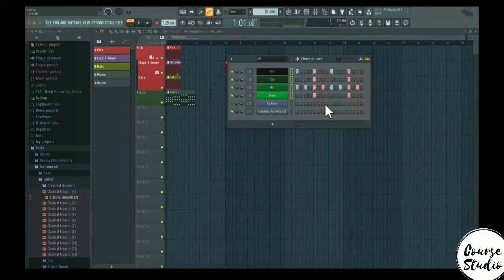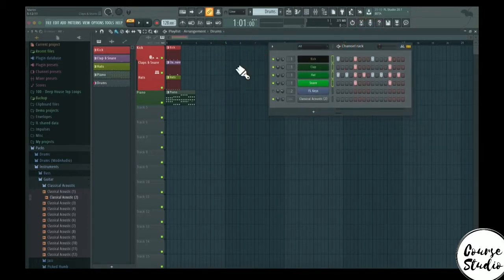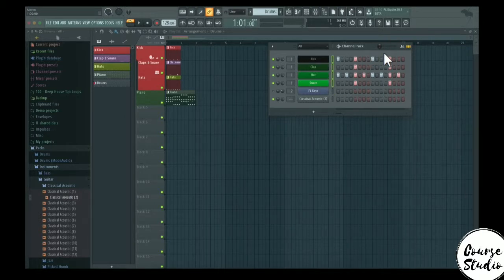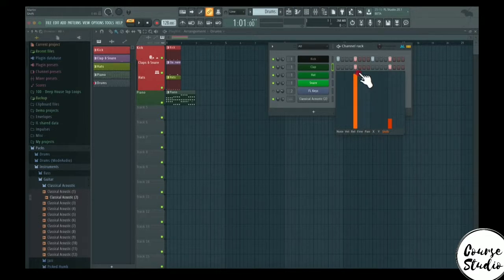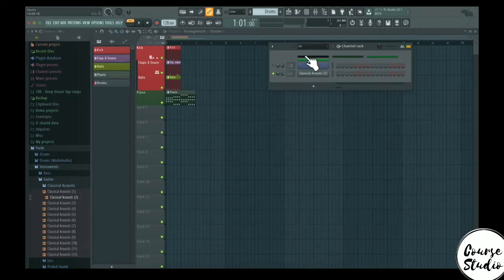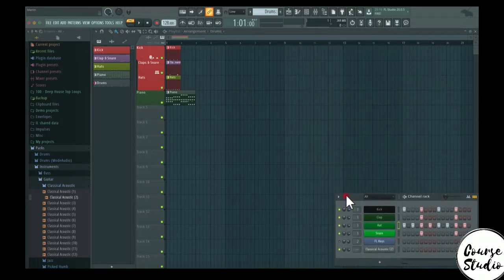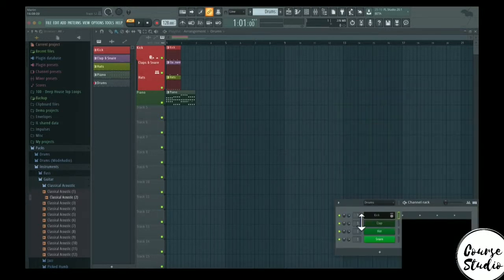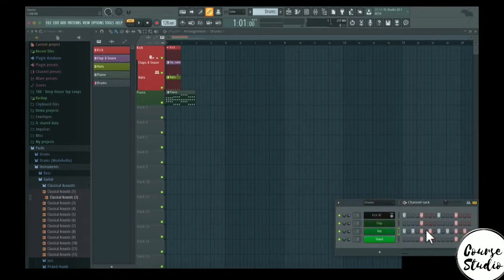The Channel Rack - Part 2